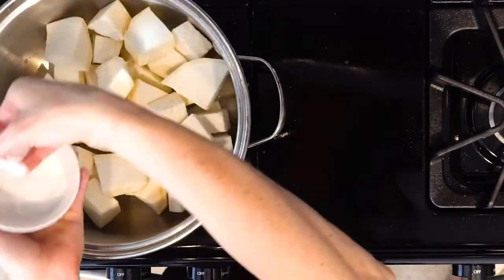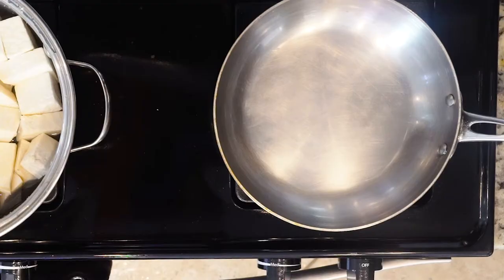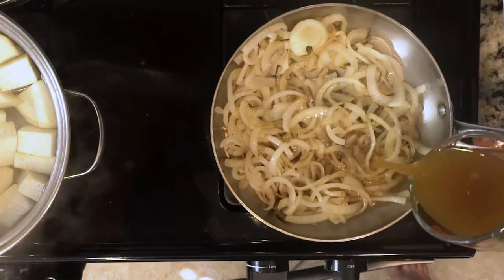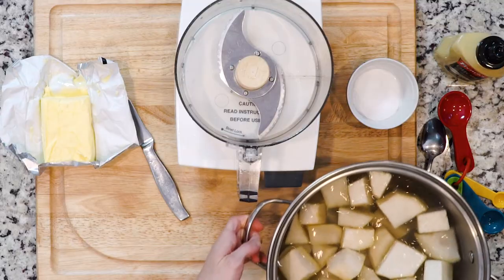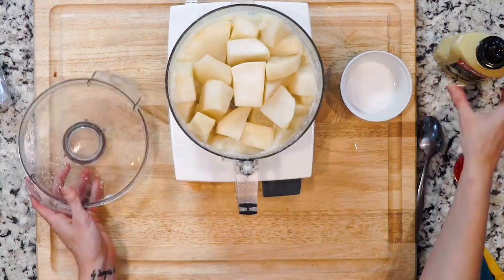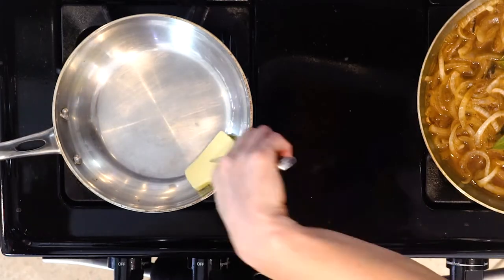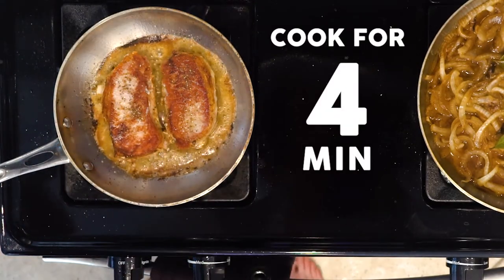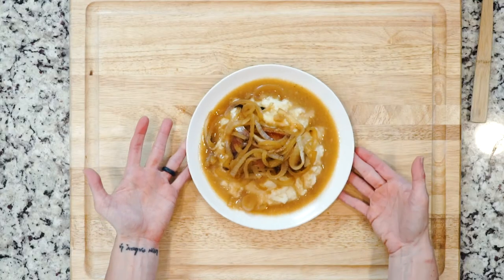FA17 04Delta Pork Chop w Fall Sauce &amp; Parsnips